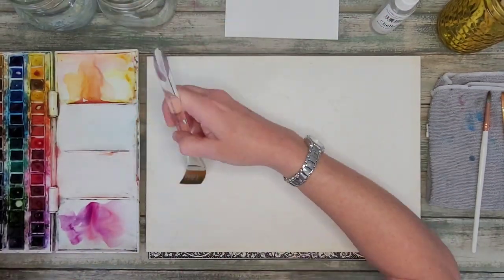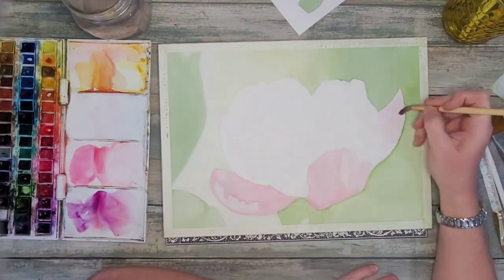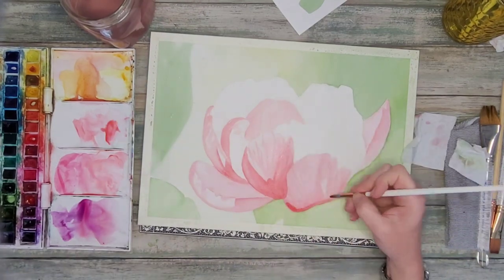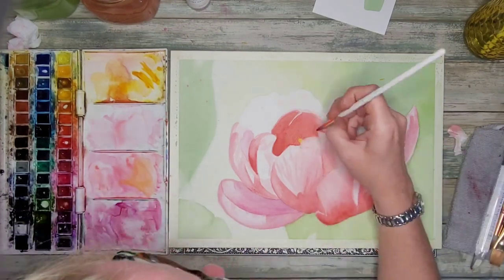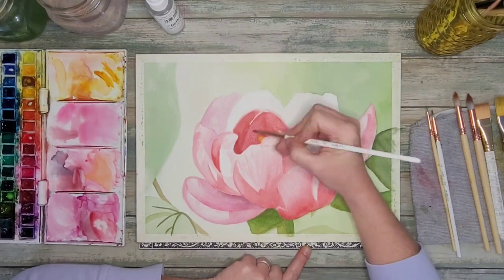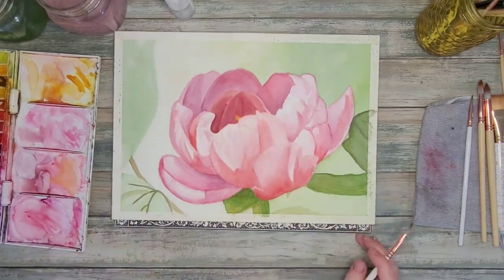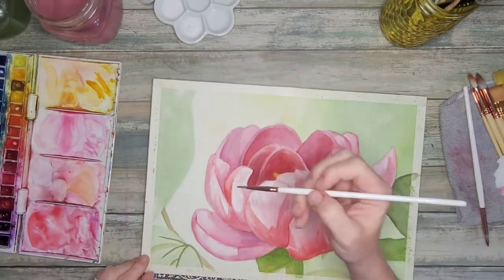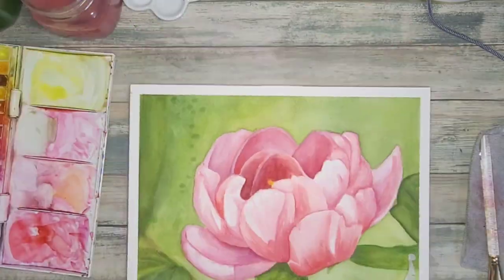Pink Peony in Watercolor | Learn to Paint with Me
Watch 3 hours of work in just 5 minutes. I'll show you how to add shadows and detail to your watercolor paintings with layers and washes. Learn to paint this Pink Peony in Watercolor.

Reference photo from Sue Rickhuss published in Reference Photos for Artists Facebook Group

To get connected, check out our Watercolor for Real Beginners Facebook Group

Supplies:
Winsor & Newton Watercolor
Arches Cold Pressed 140lb watercolor paper
Craftamo brushes
Emma Lefebvre x Craftamo brushes: